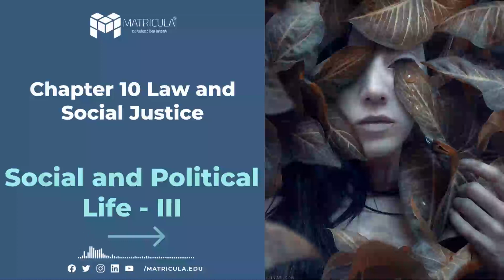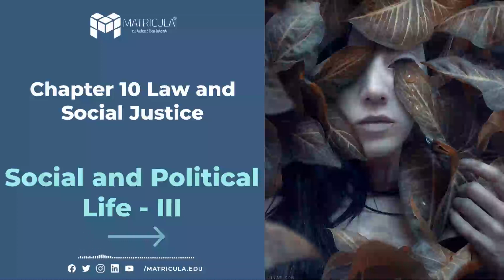Social and Political Life - III | Class 8 | Ch-10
✔️ Class: 8th
✔️ Subject: History & Civics.
✔️ Chapter: 10
✔️ Book Name: Social and Political Life - III
✔️ Topics Covered in This Video: Law and Social Justice.
Chapter:   Law and Social Justice.

Chapter 10, "Law and Social Justice," in the book "Social and Political Life - III" for Class 8, explores the intersection of legal principles and social equity. It delves into the role of laws in promoting justice, addressing discrimination, and ensuring the protection of individual rights. By examining real-world scenarios and case studies, the chapter encourages students to critically analyze the impact of legal frameworks on societal dynamics. It fosters a deeper understanding of the relationship between law and social justice, motivating students to advocate for fairness and equality.